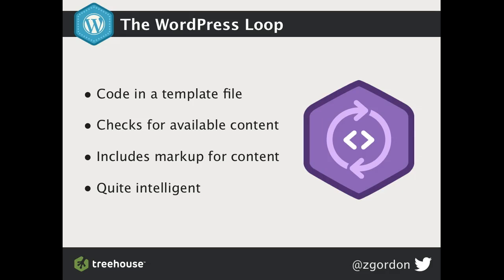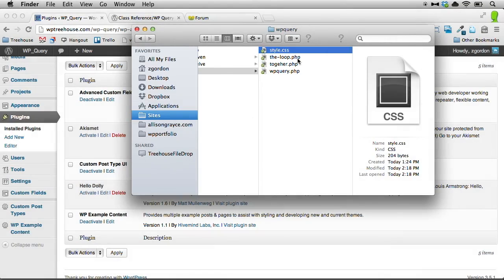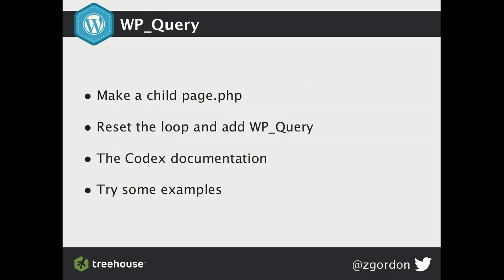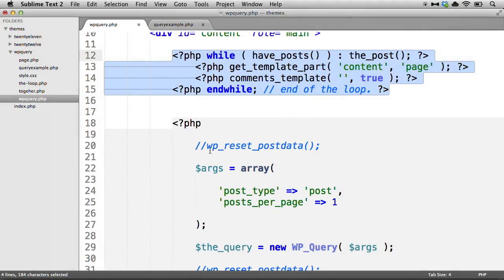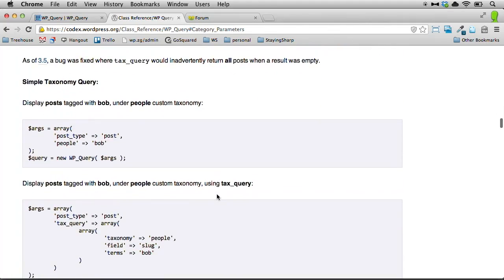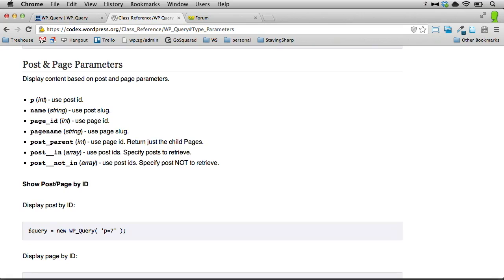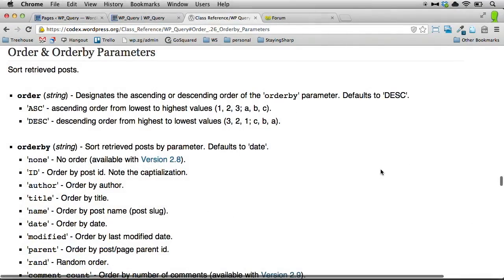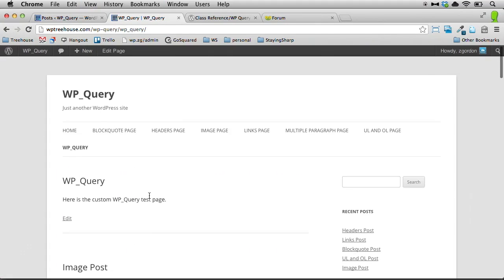WordPress Custom Loops with WP Query